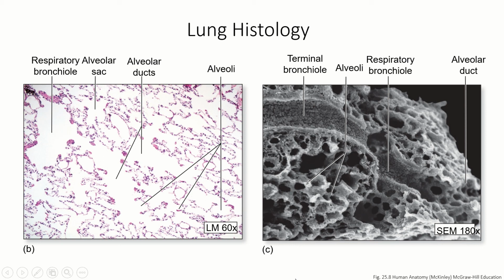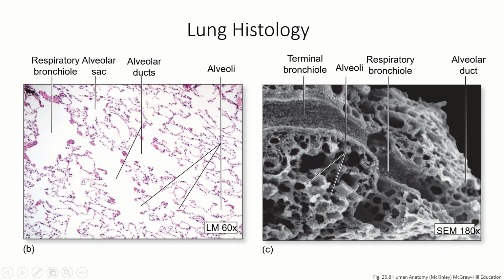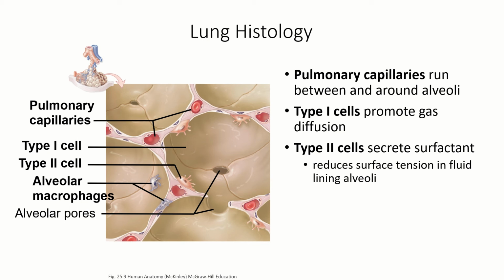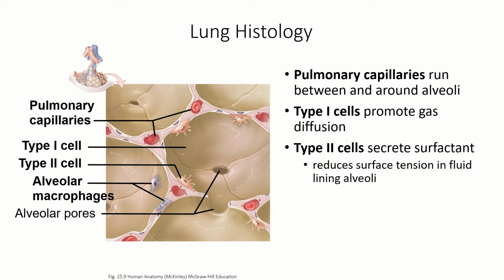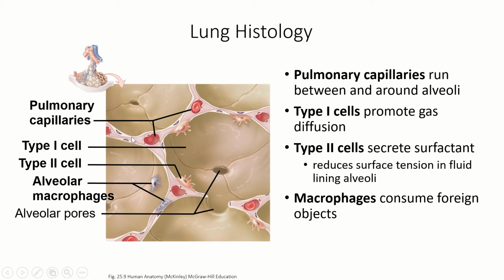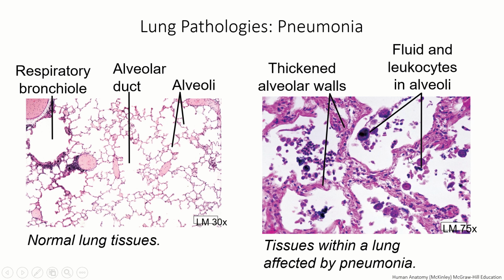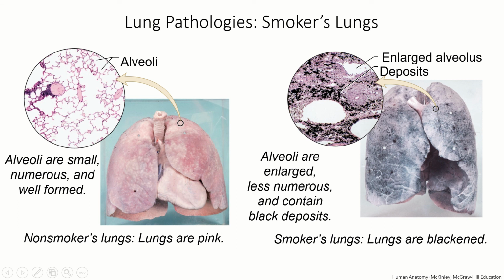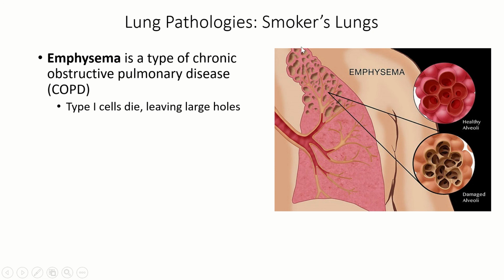Ch25 Pt8, Respiratory System, Lung Histology and Pathologies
Pneumonia and COPD produce changes in lung tissue that are readily identifiable at the microscopic and gross level.